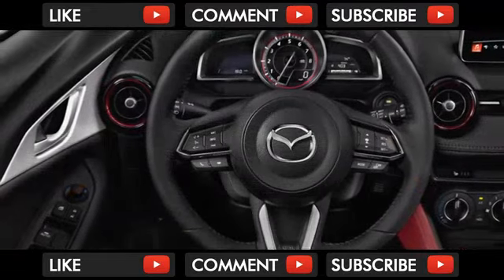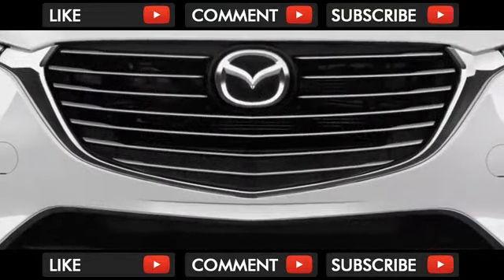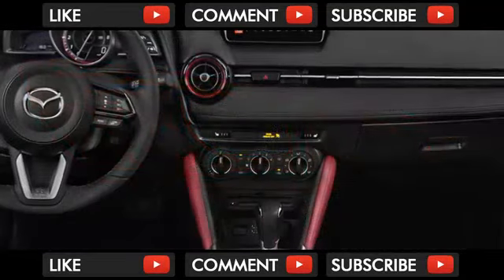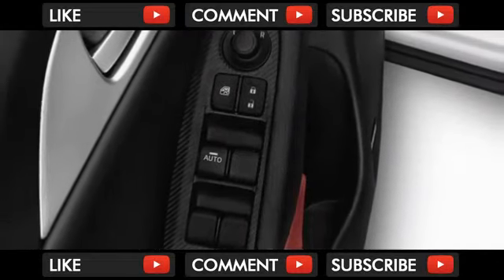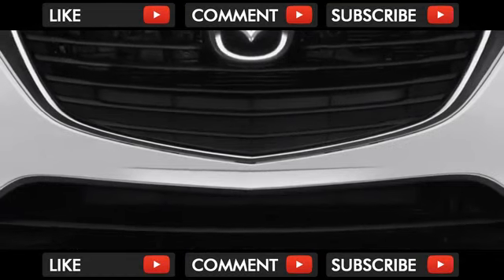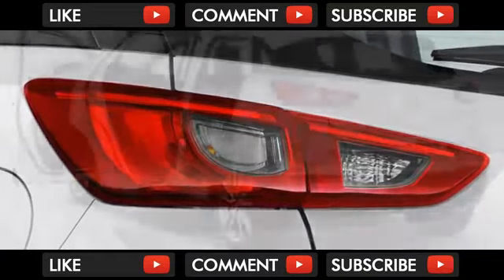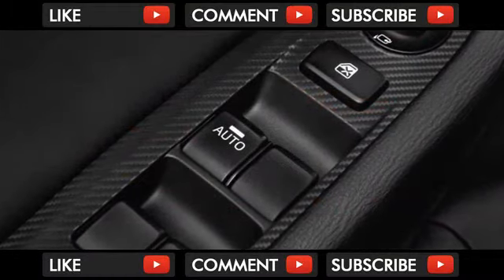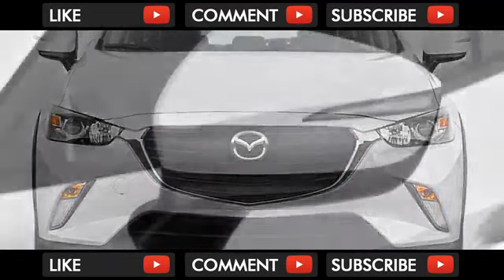AMAZING !!2018 Mazda CX3 Adequate Power With Good Handling And A Relatively Bright Drive Performance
2018 Mazda CX 3 Adequate Power With Good Handling And A Relatively Bright Drive Performance

The 2018 Mazda CX-3 respects your time with its powertrain options: with or without all-wheel drive? Every version of the CX-3 is powered by a 2.0-liter inli... . Video Title 2018 Mazda CX 3 Adequate Power With Good Handling And A Relatively Bright Drive Performance REVIEW .